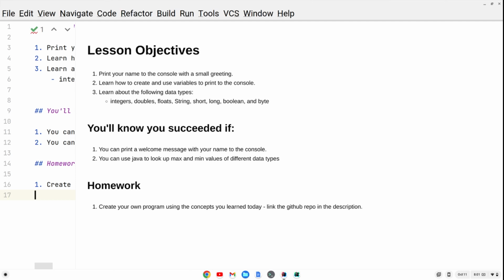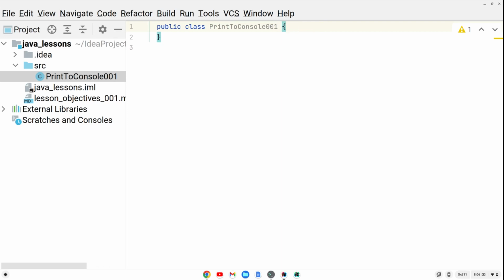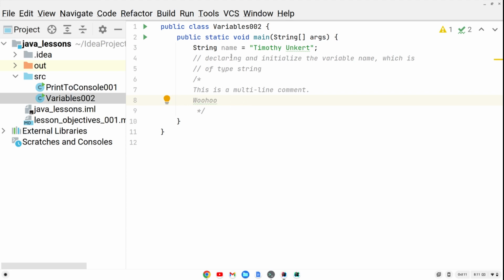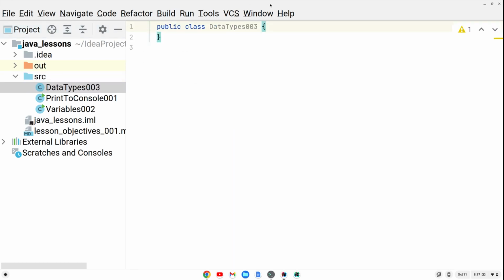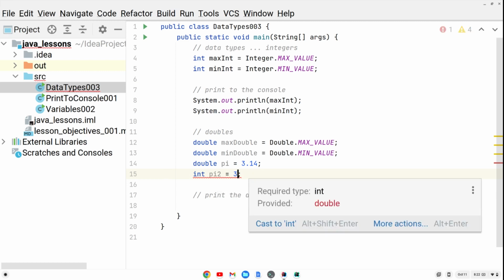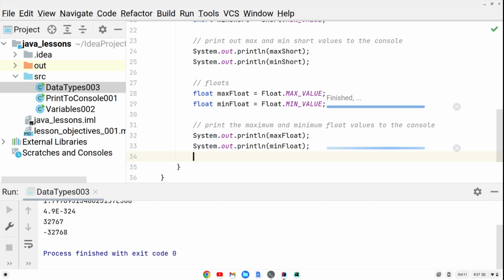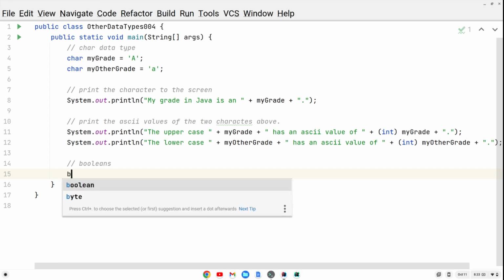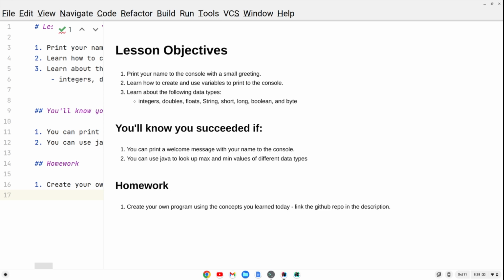Java 101 - Print to Console, Variables, Data Types (38 Minutes)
In this java programming tutorial I show you how to print a greeting to the console by using variables and without using variables and then I delve into the max and min values of several data types and show you how you can determine this using Java. The variable types I discuss in this video are short, int, long, float, double, byte, boolean, and char.